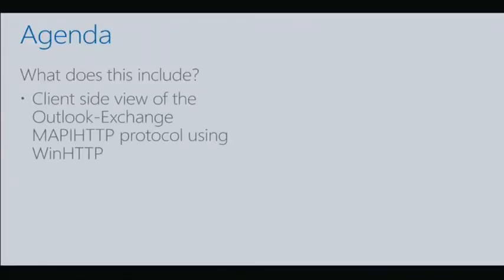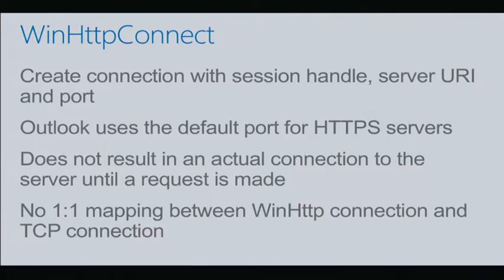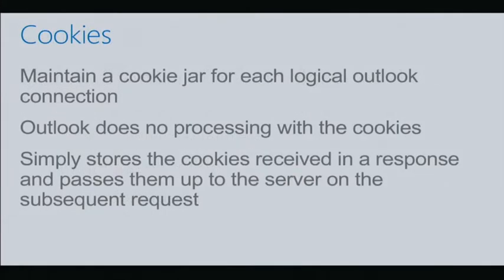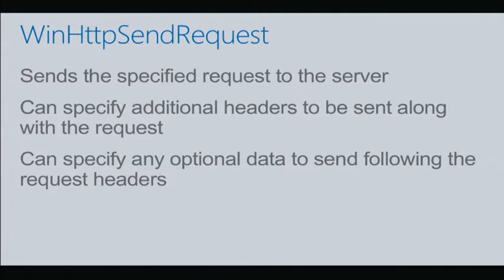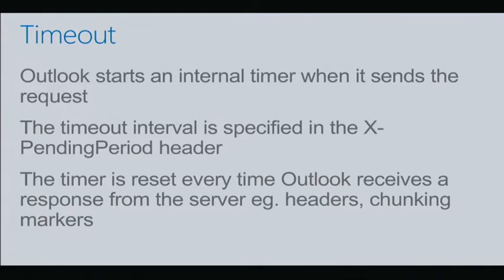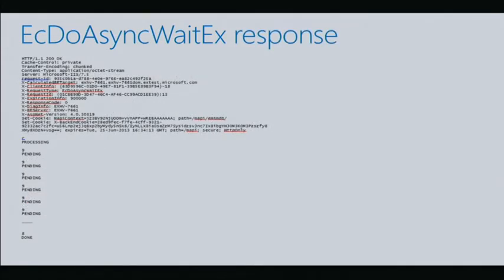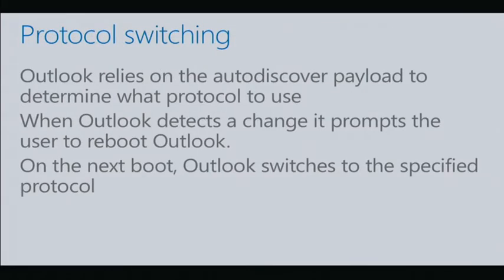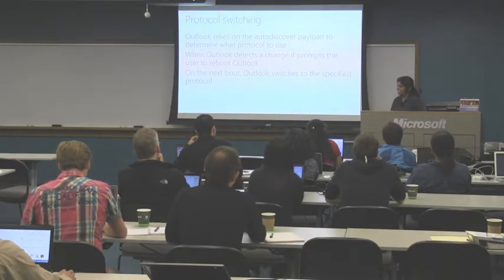Redmond Interoperability Protocols Plugfest 2013 Outlook 2013 Client Protocols